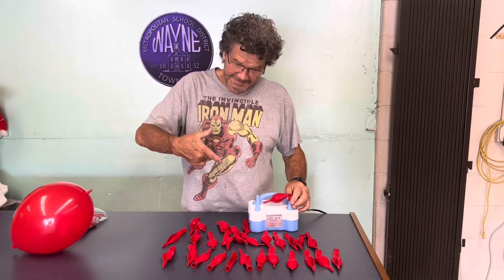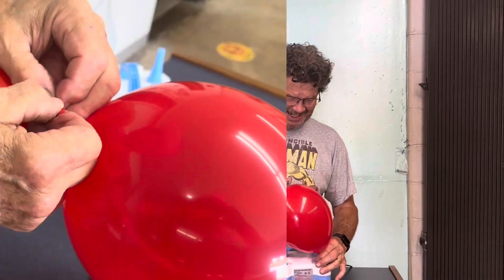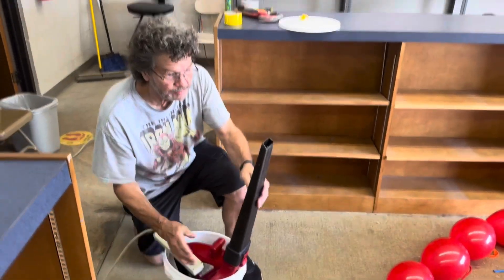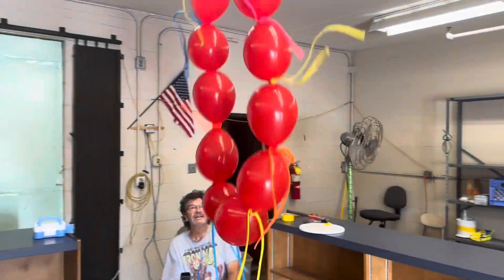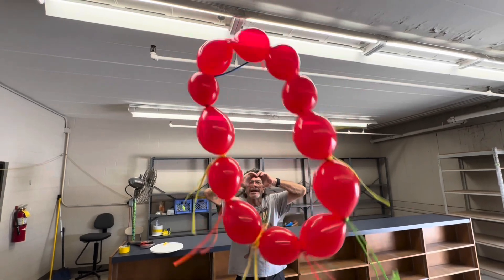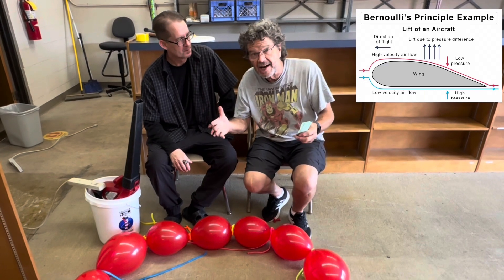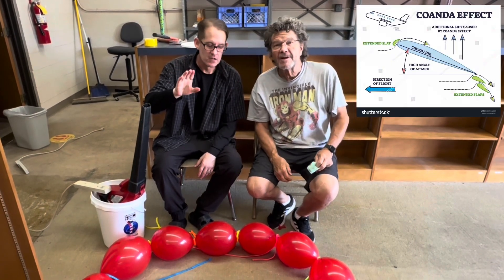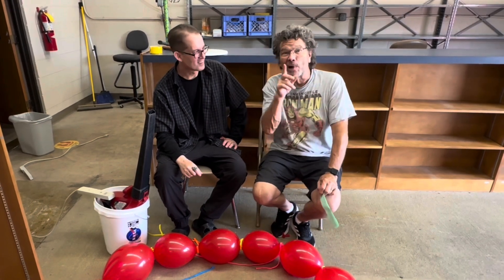Rick Crosslin Science- Spinning Bernoulli Ring!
What does a science teacher do the first day after he retires from 48 years of public school teaching?  Makes a fun science video with his friends - Keith Ramsey and Justin Abner…. On the Bernoulli Principle.  This is a crazy way to share the Bernoulli principle and the Coanda effect - look it up.  PS - check out the empty office space in the background!